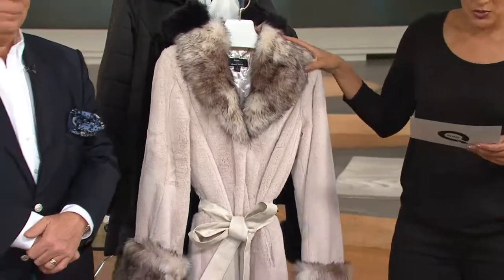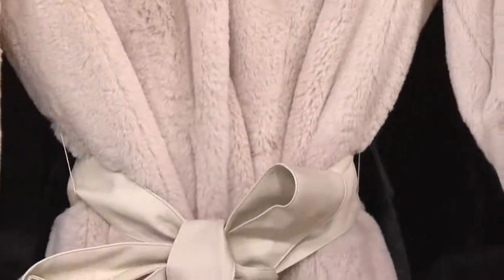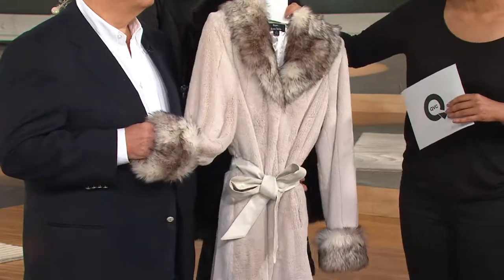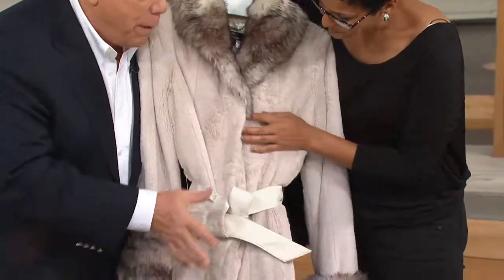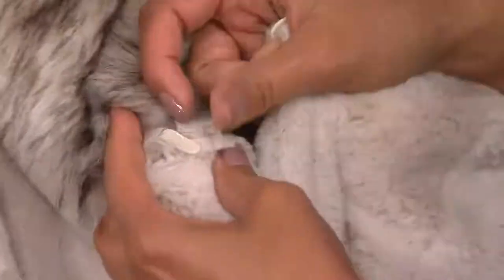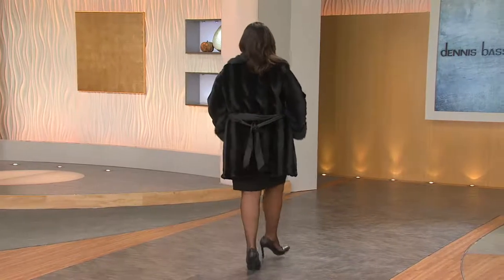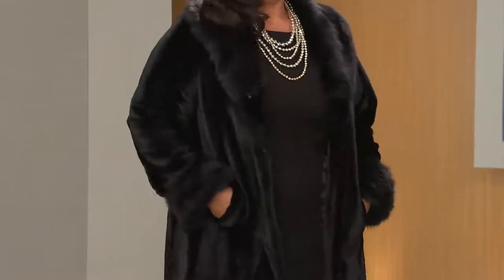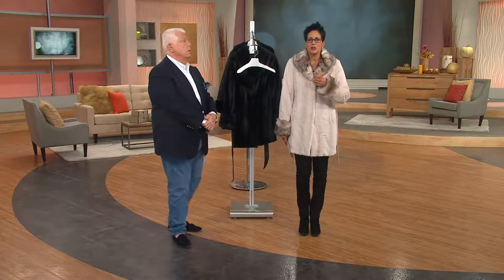Dennis Basso Belted Faux Fur Shawl Collar Coat w/ Pockets with Rachel Boesing